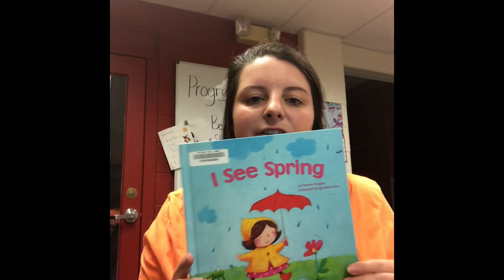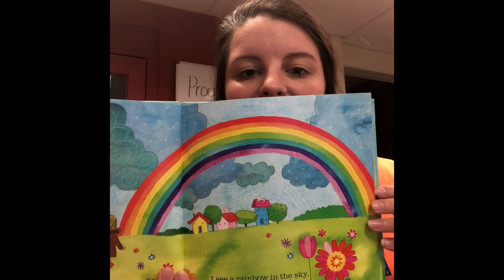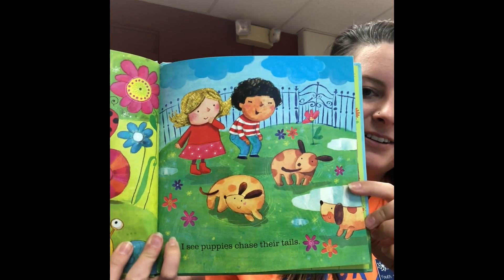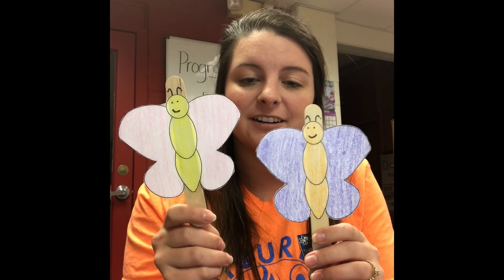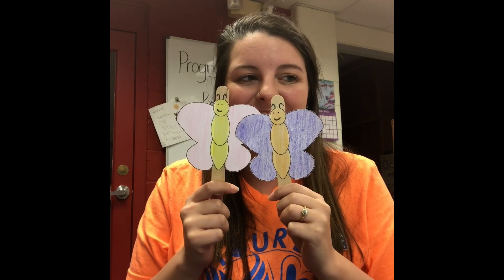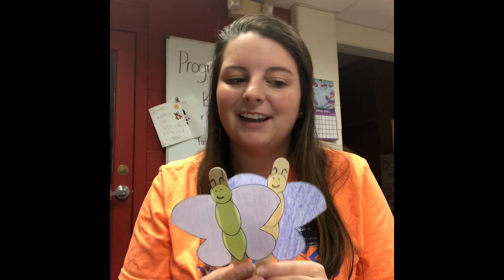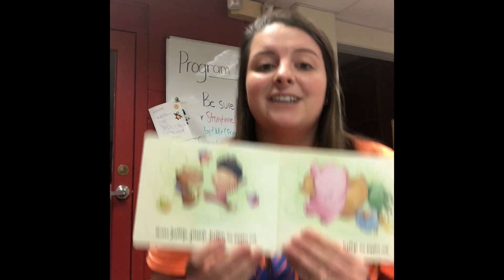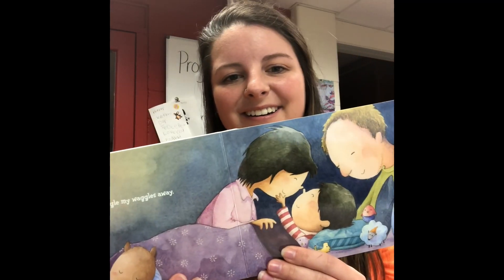Baby & Me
Tune in with your toddler and enjoy fun sensory activities to help grow their love of reading!